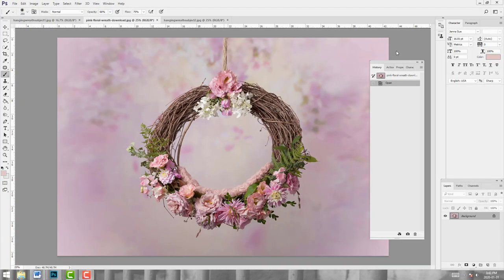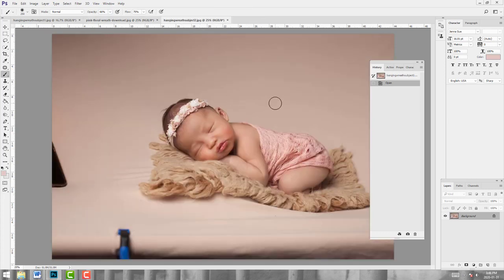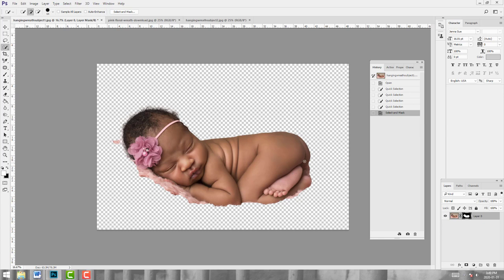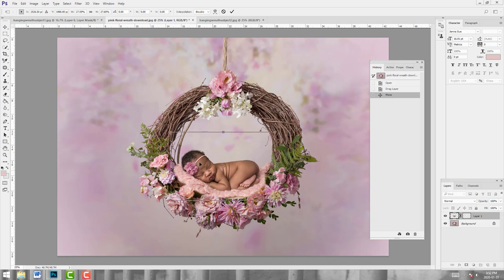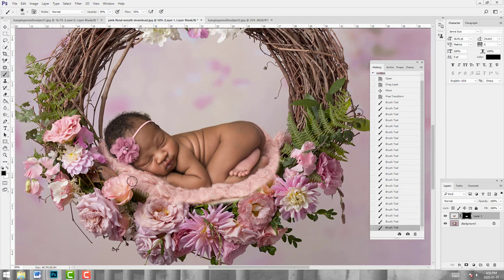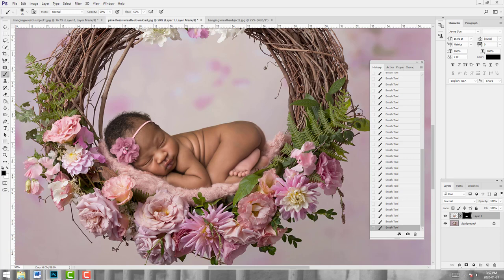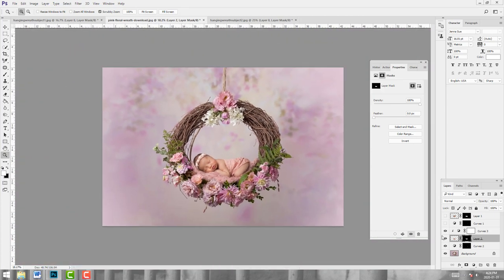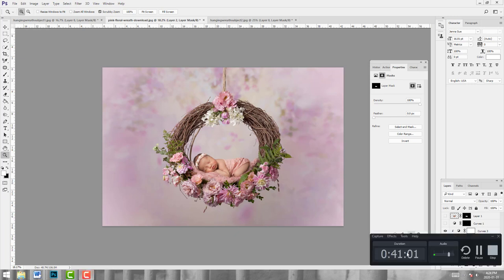Newborn Hanging Floral Wreath Composite Tutorial with Pixiedrops Backdrops Digital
Learn how to use these beautiful hanging wreaths and create amazing believable composites.